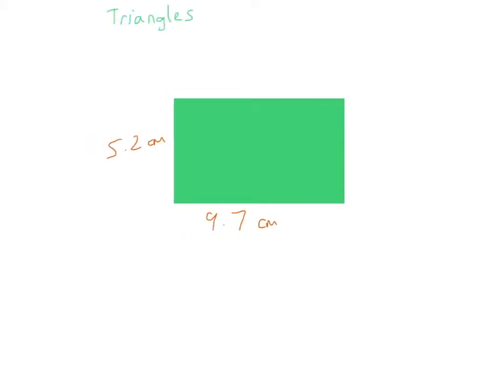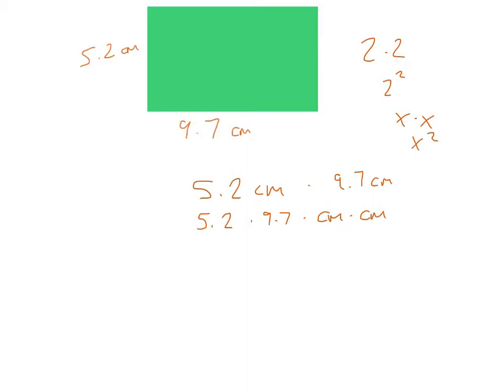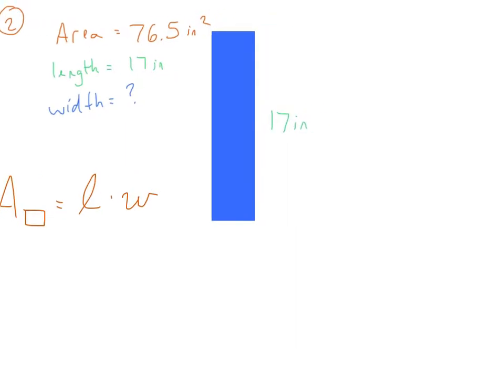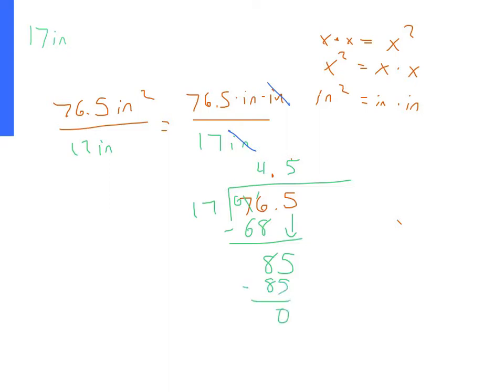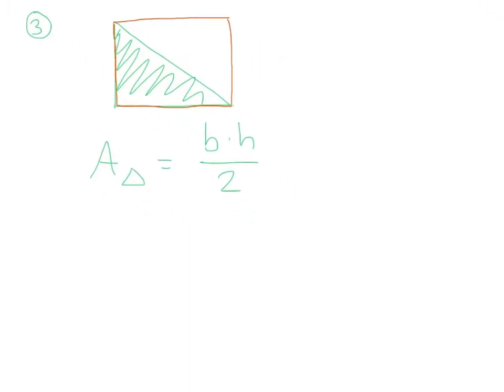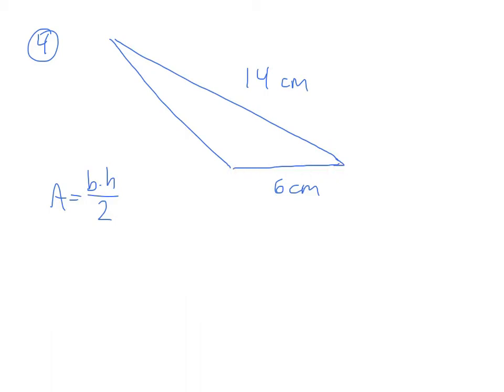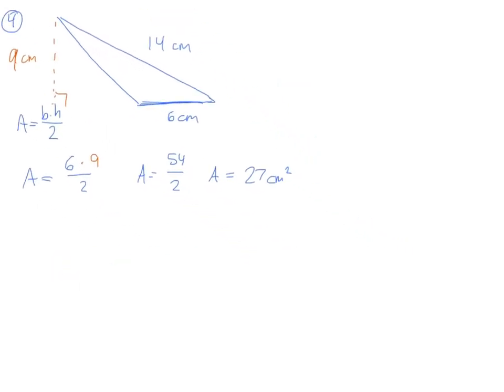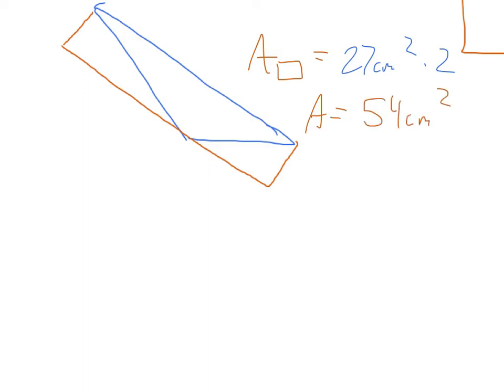Pre-algebra - Area of Rectangles and Triangles